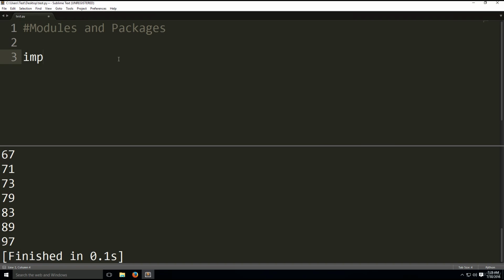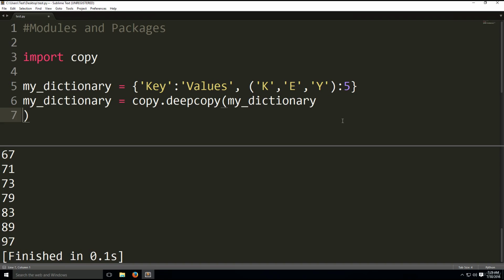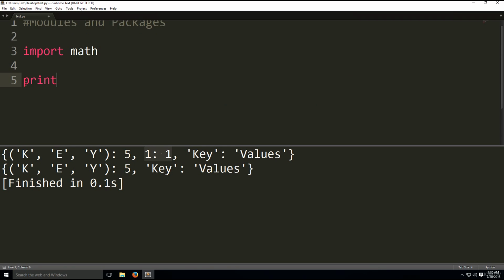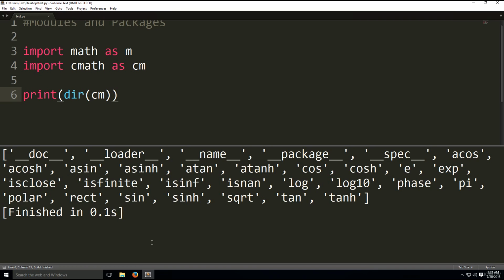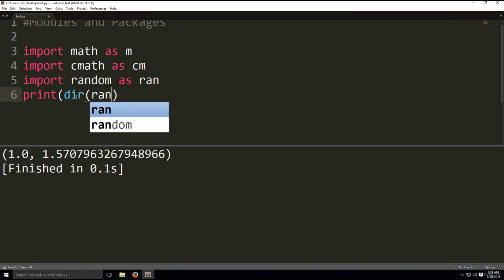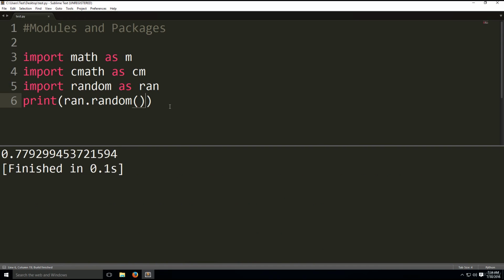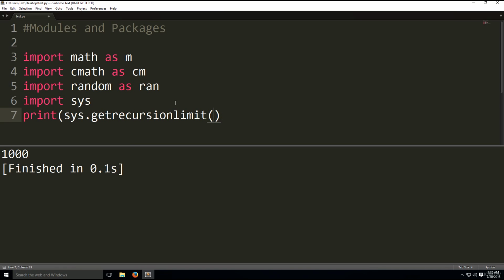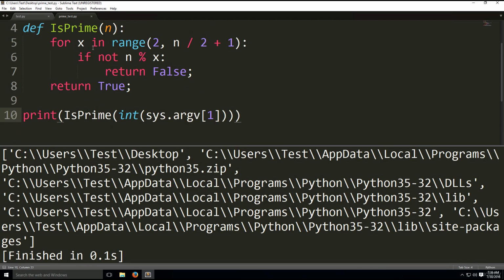43. Builtin modules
Builtin modules